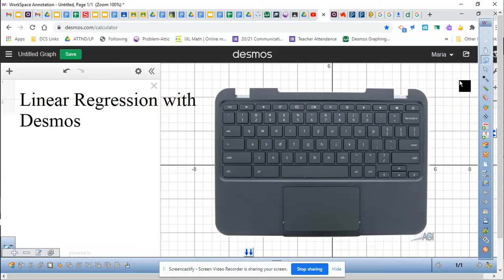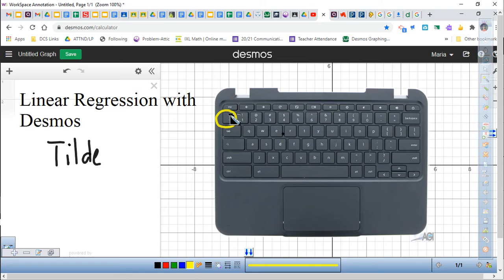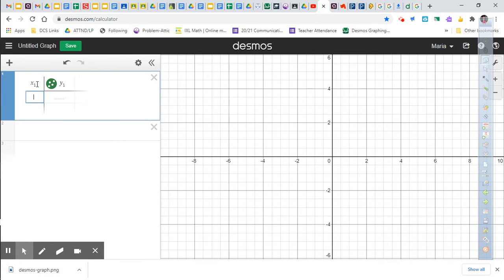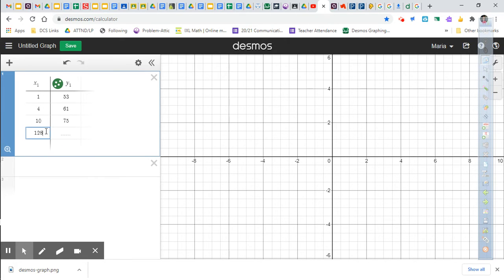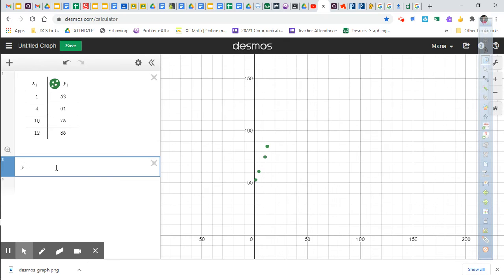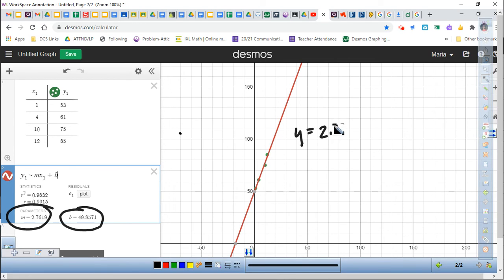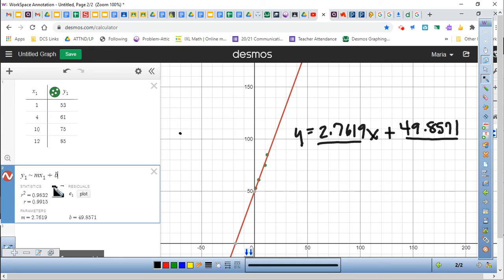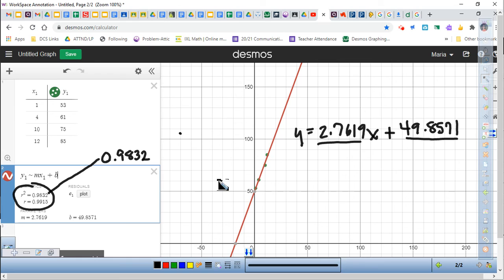Linear Regression with Desmos